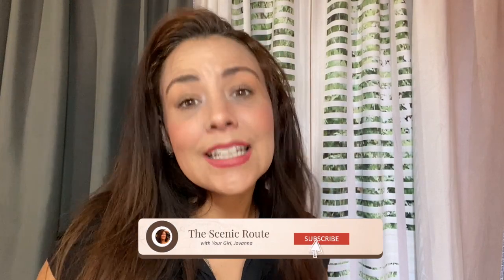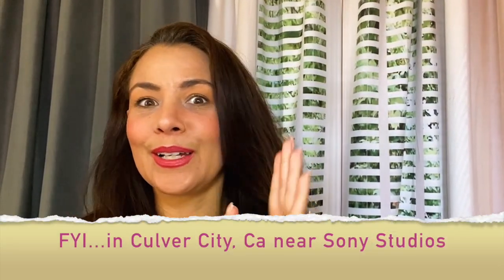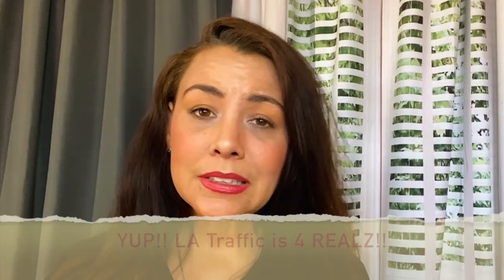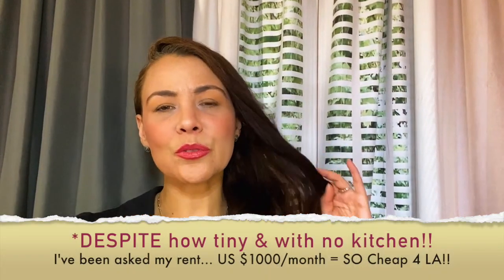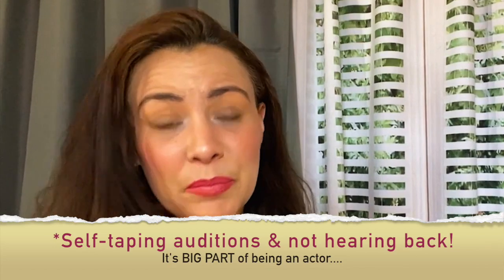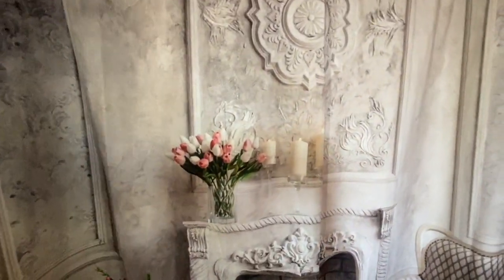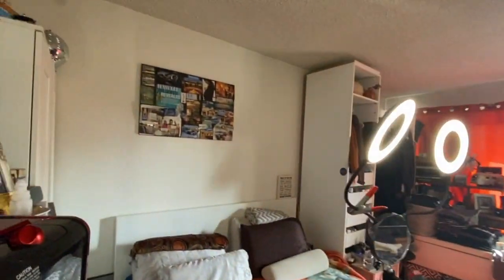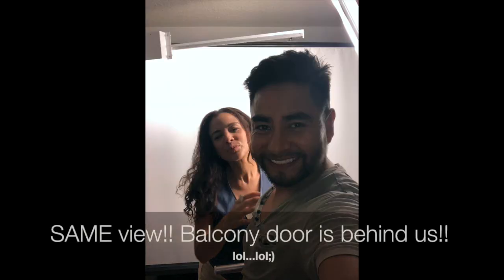Self-Tape Audition Set-Up - Backdrop Idea for Actors I DIY Tips & Hacks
Self-Taping Tips for Actors in Small Space

If you are an actor living in a tiny studio apartment, like me in Los Angeles. Then in this video, I share my tips and hacks on what to do with your backdrop. Self-taping ideas for small spaces for video creation.

Clip-ON Ringlight for Desk/Travel
Double Head "Mickey" Ring Light
Compact Standing Desk
Blackout & Noise Cancelling Curtains (Tangerine)
Blue Backdrop for Commercial Auditions
Grey Backdrop for Theatrical Auditions
Printed Backdrops for Vlogs
Single Curtain Rod
Decorative DOUBLE Curtain Rod to stack (4) different curtains as shown
Mic Shield
MXL 770 Mic Bundle

Acting Books:
Acting: Face to Face: The Actor's Guide to Understanding How Your Face Communicates Emotion for TV and Film
Secrets of Screen Acting
How to Shoot Video That Doesn't Suck

Let me know if there are any other items you are curious about;)

00:00 Introduction
00:33 Why This Little Apartment
01:47 This video is for my actor friends
02:01 Casting ask "WHY a curtain?"
02:45 My answer to question!
03:34 Backdrop Idea
05:55 The Full Body Shot Dilemma
06:46 Every Audition is Different
07:02 Auditions are Unpredictable & Take Time!
07:42 Embracing Your Environment Dilemma in a Tiny Apt.
08:14 Everyone is REALLY Busy
08:51 You OFTEN don't hear back:/
09:08 The Truth - What to Expect as a New Actor
10:38 My Hope for YOU!
11:23 Outtakes Making This Video...

Welcome to The Scenic Route with your girl, Jovanna!! That's me!! I am an actor, host, and voiceover artist based in Los Angeles, California!! I am SOOO excited to WELCOME YOU to my channel and ALWAYS sending SOOO MUCH LOVE & LIGHT!! You can learn more about my work on my IMDB page and website below;)

I have learned A LOT from some of the MOST amazing teachers and guides and I intend to share those insights with YOU!! Be it acting, life, living, or simply enjoying the ride!! I just want to take you on a behind-the-scenes of what my journey as an actor in Los Angeles has been like!! Talk about a WILD RIDE!!

I also want to include here a few FANTASTIC books I ALWAYS HIGHLY recommend that have made a world of difference for me and my journey!!

Iyanla Vanzant - who I ADOREEE!!! And been following for AGES thanks to the one and only Oprah!!! Her book - Until Today! - Daily Devotions for Spiritual Growth and Peace of Mind - has been a LIFE saver for me and I open it EVERYDAY for it's beautiful words and daily lessons!!

Iyanla Vanzant's other book named - Trust: Mastering the Four Essential Trusts: Trust in Self, Trust in God, Trust in Others, Trust in Life - ANOTHER EXCELLENT book!!!

Sending SOOO MUCH LOVE & LIGHT!!

Please Continue Safe EVERYONE!!!

BIG Love...

xo,
Jovanna

Again, if you are curious about what else I've worked on you can also check out my IMDB page which helps my StarMeter, which is a good thing...lo;)

So essentially anywhere I am, you can find me as "This is Jovanna"…

I REALLLLY want to thank YOUUU for YOUR early and beautiful support of me and these videos!! It means the WORLD to meee!

I REALLY look forward to having you here along for the ride!!!

Let's Do Thissss.

*FULL TRANSPARENCY: I only recommend products and services I already use myself and all opinions expressed here are my own!! This post may contain affiliate links at no additional cost to you, I may earn a small commission for sharing these great resources and only if you decide to make a purchase through the links here. Thank you in advance for supporting me and my channel just by being here and watching my videos!!

More xo's,
Jojo